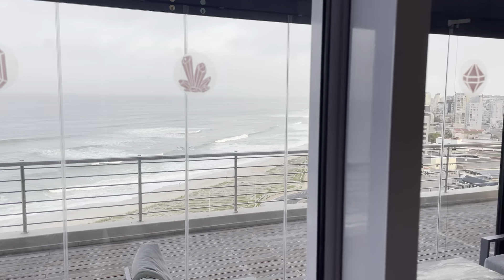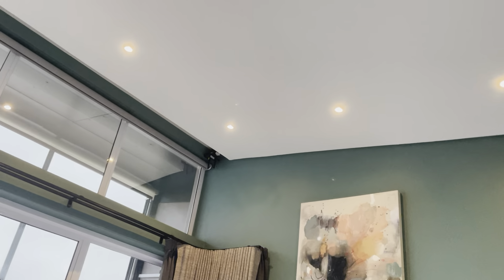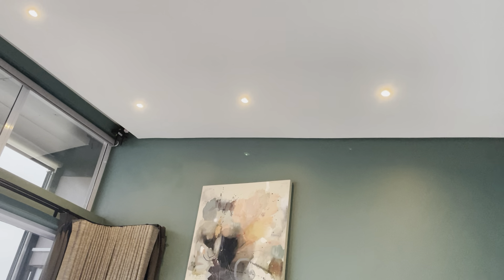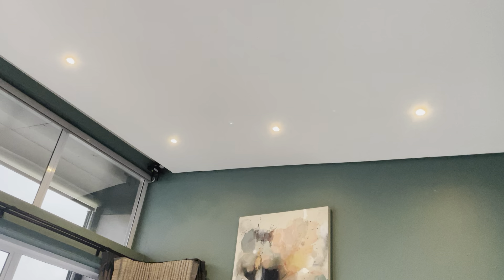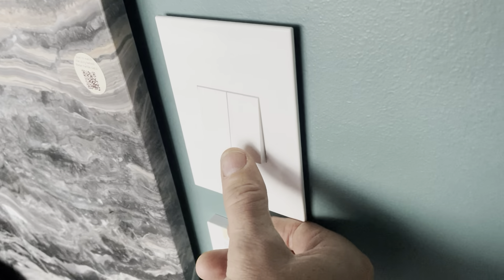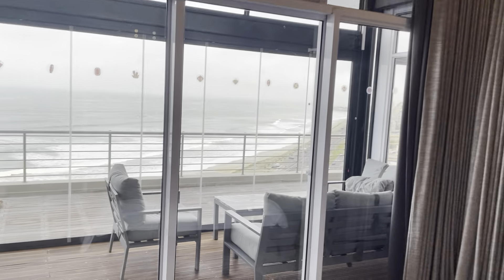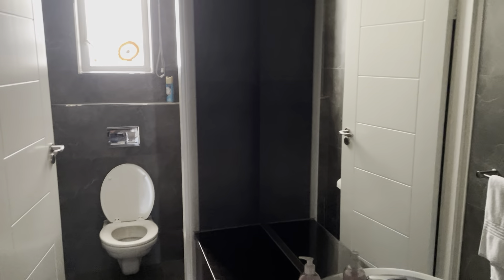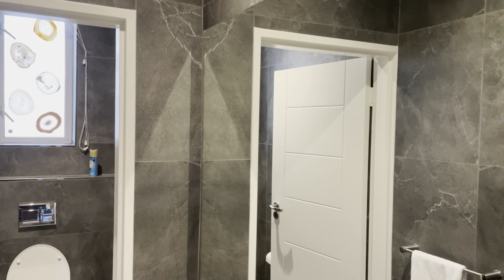How to work the Gemstone Penthouse digital lights